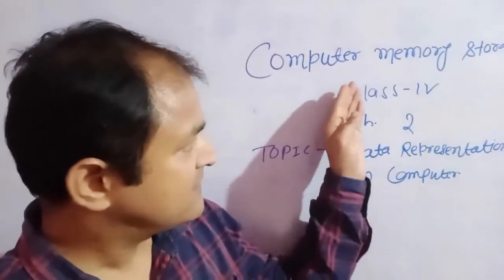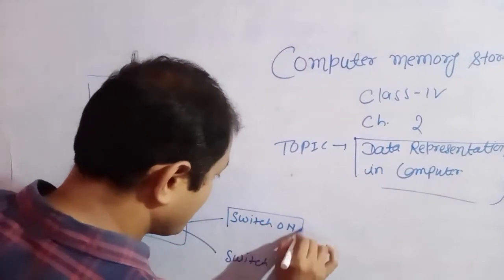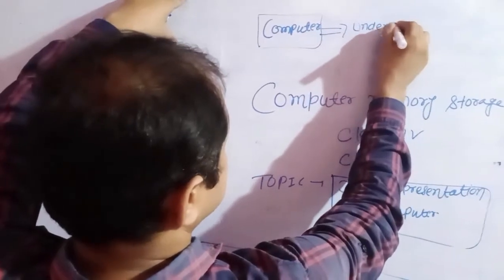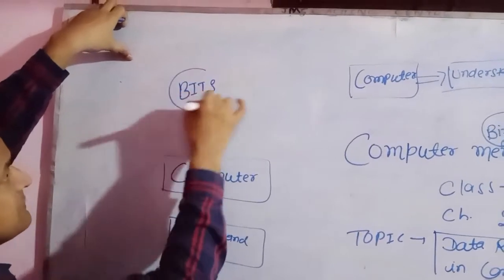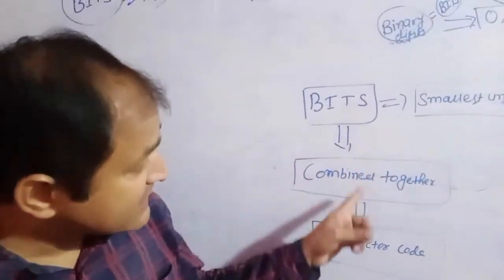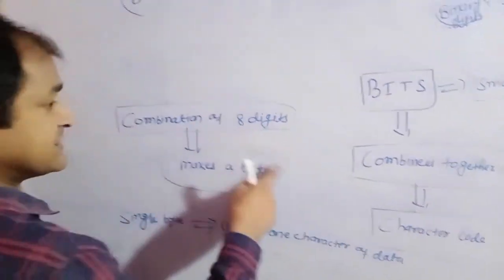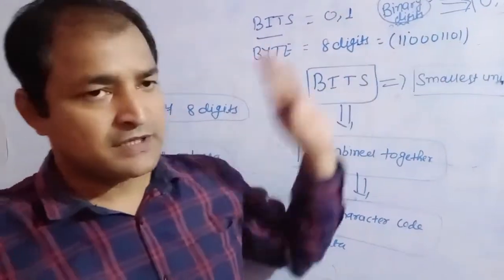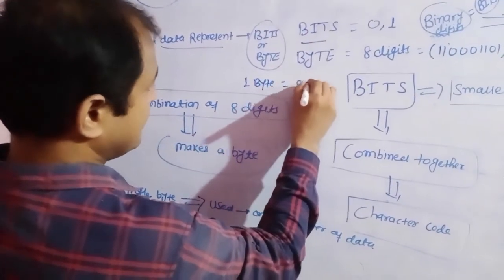Computer memory class 4 ch 2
Topic data representation in computer memory 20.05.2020